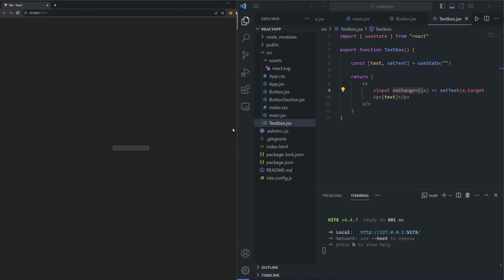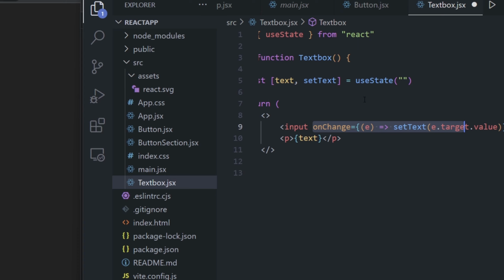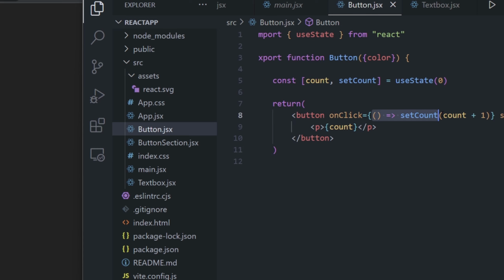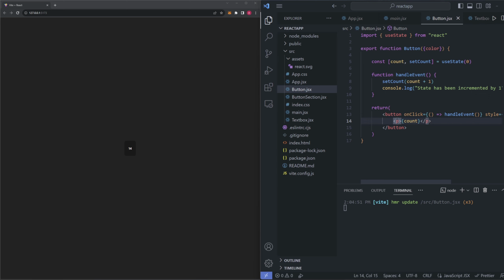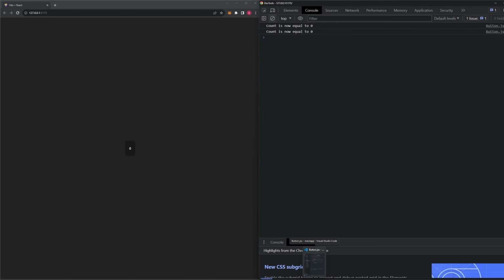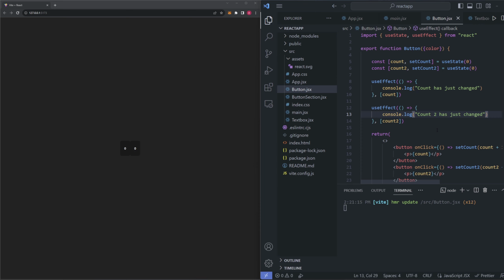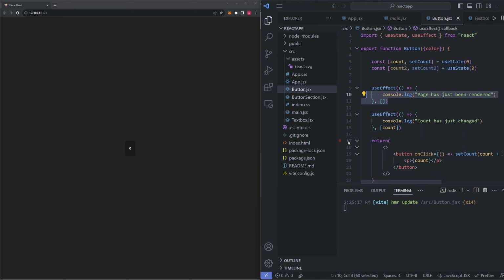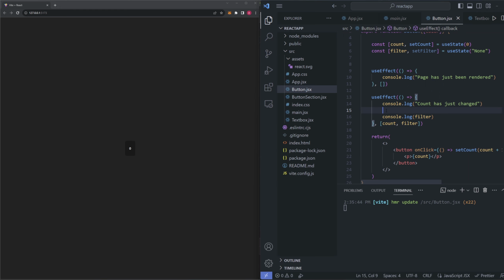React JS Tutorial - #5 - Event Handling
Welcome back to the React tutorial for beginners!

In this tutorial we're going to cover event handling in React. Event handling refers to being able to handle events like a user clicking a button, modifying a text field, and any other actions that a user might initiate. By handling events, we can make our web pages interactive.

The two main event properties we're going to cover in this tutorial are onClick and onChange. onClick refers to the event when someone clicks a button, and onChange refers to the event when someone changes the value of something (like a text field).

We'll also dive into useEffect, which is a React function (hook) that allows us to handle the effects of an event. This function is absolutely crucial to understanding reactivity in React.

Timestamps:
0:00 - onChange explained
4:51 - Function Handlers
8:45 - onClick explained
13:59 - useEffect Explained
16:06 - Dependency Array
22:38 - Separate Effects
25:26 - Empty Dependency Array
27:52 - Infinite Loop Problem